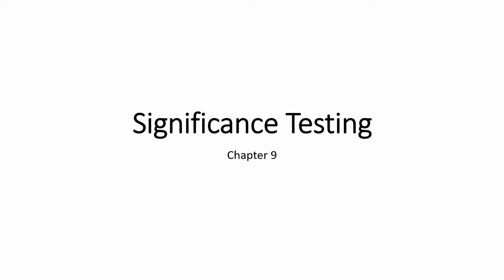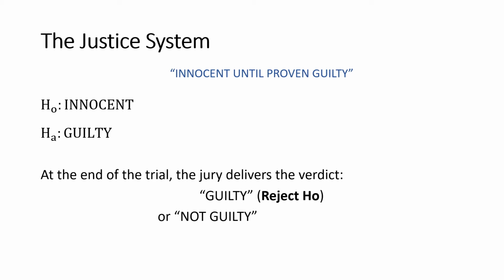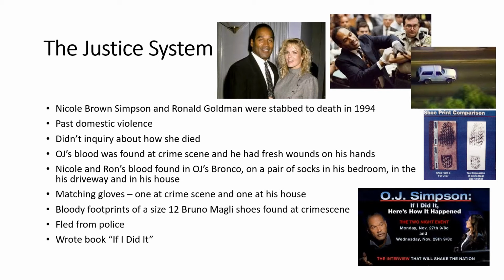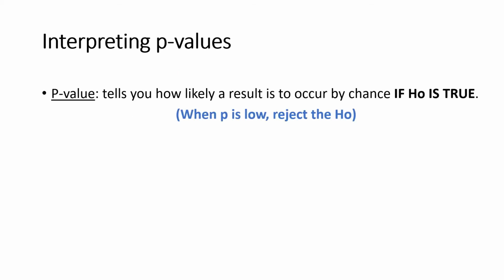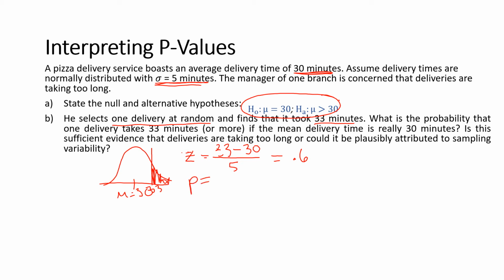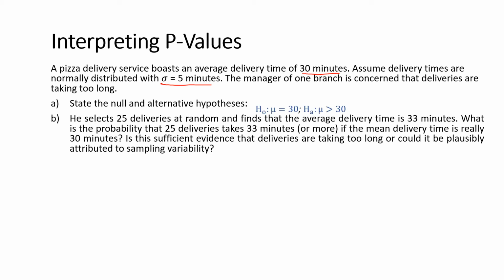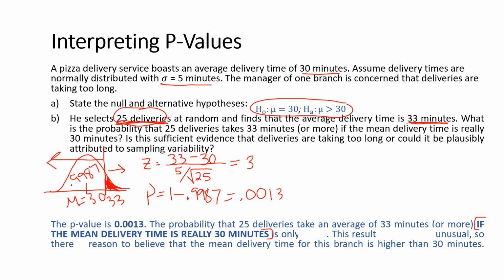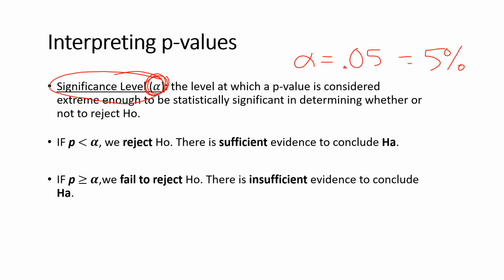Significance Testing - The Justice System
Compare the p-value in a significance test to the evidence presented in the courtroom; compare the conclusion in a significance test (reject Ho vs. fail to reject Ho) to the jury decision in a court case (guilty vs. not guilty)